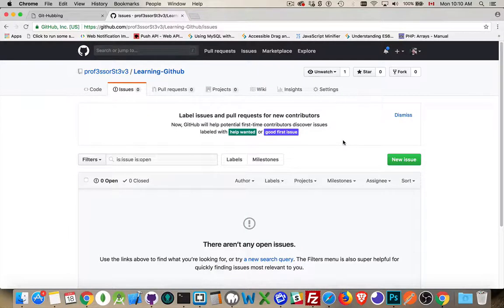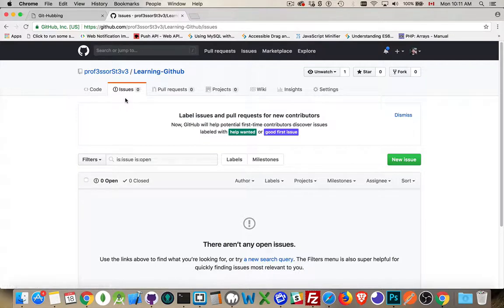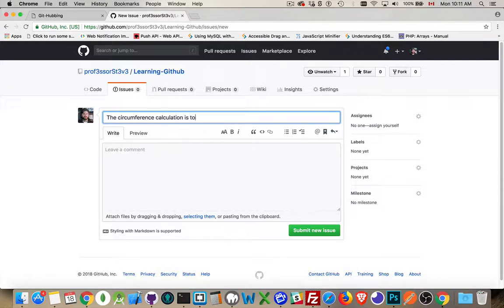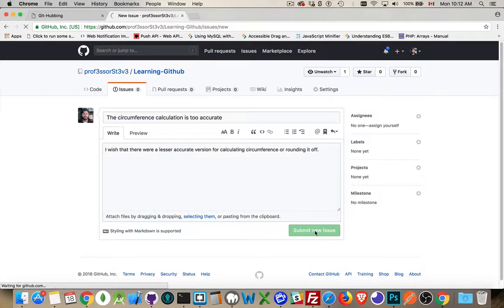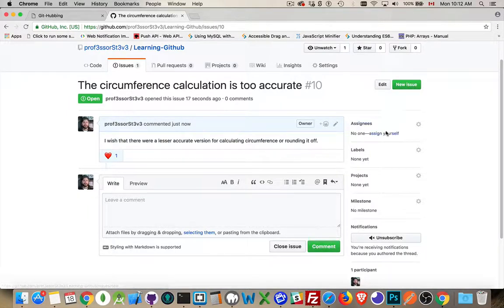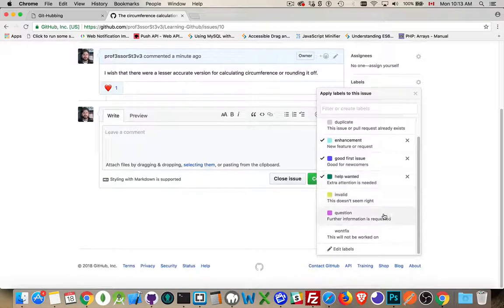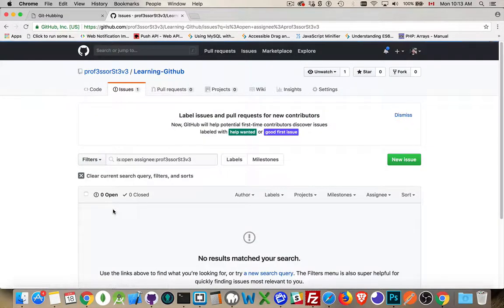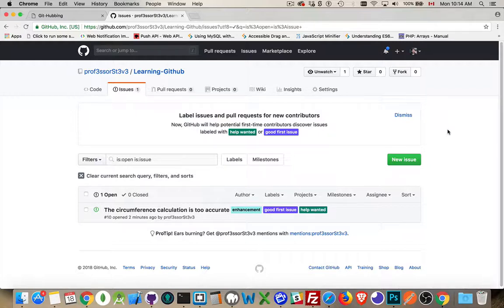Learning GitHub - Repo Issues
This video covers how to use the Issues page to help manage your github repo.